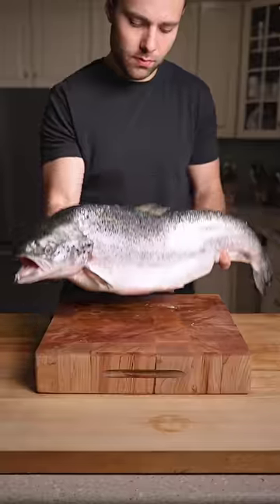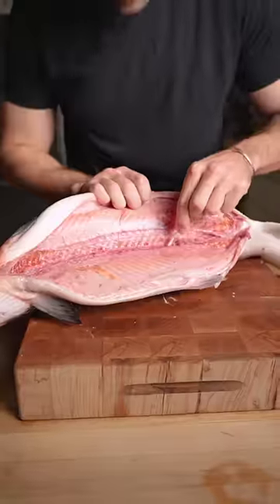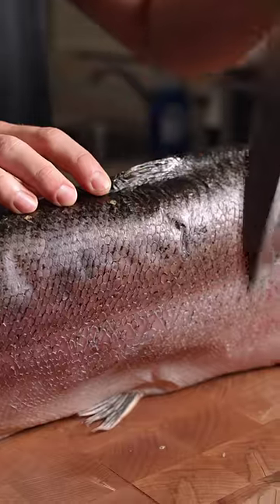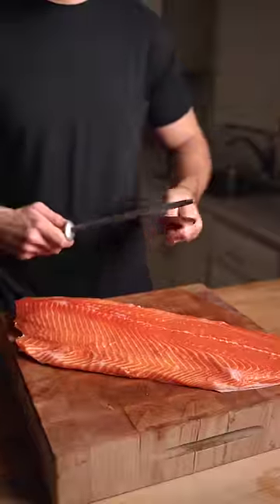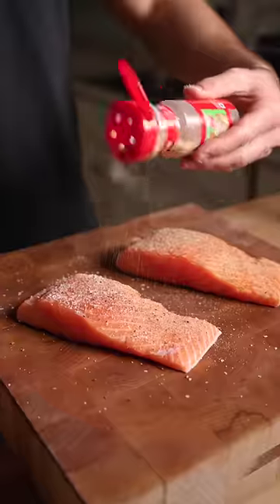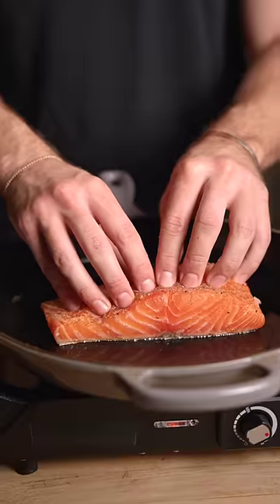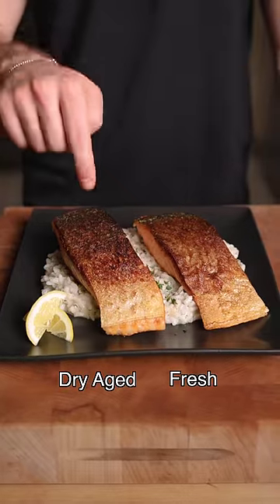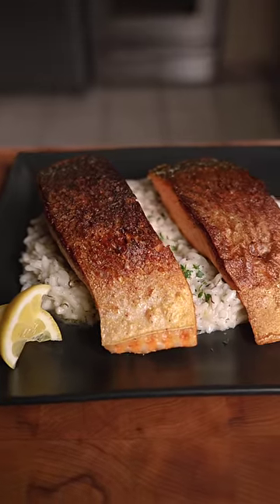Dry Aged Salmon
Growing, up my dad made salmon on the grill and 90% of the time, the skin was burnt to a crisp. I began thinking the skin was meant to be thrown away, its only use as a barrier to protect the delicate flesh. But every once in a while he would get it right and combined with the fatty belly meat, it became one of my favorite bites of seafood.

When cooked in a pan there’s a couple things I think about to get the perfect salmon skin. Avoid seasoning the skin with anything other than salt, things like garlic powder burn and stick. Press down for better contact during the first 15 seconds of cooking, and use medium or medium high heat. Also, there should be no scraping, the fish will release when it’s ready to flip.

Finally, if you happen to have a dry aging fridge in your kitchen and 14 days to spare, dry aging it will give you great results too 😅.

MUSIC
Hokus Pokeus Hip Hop Beats